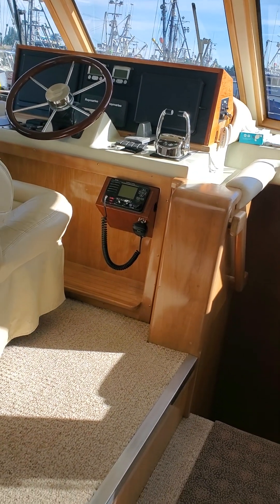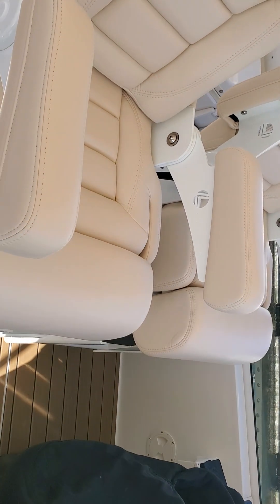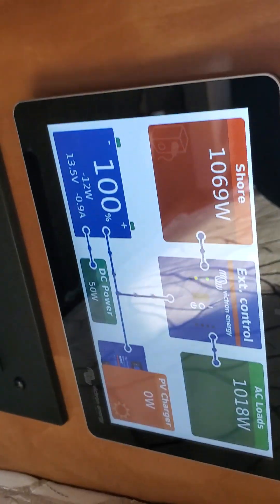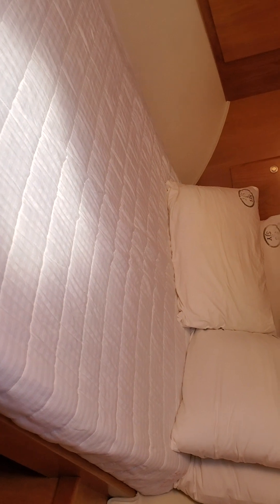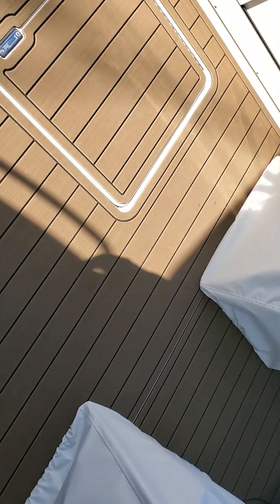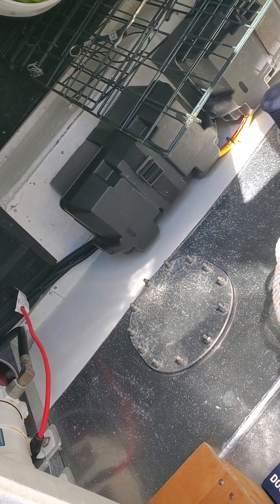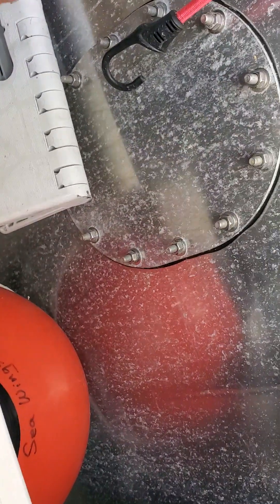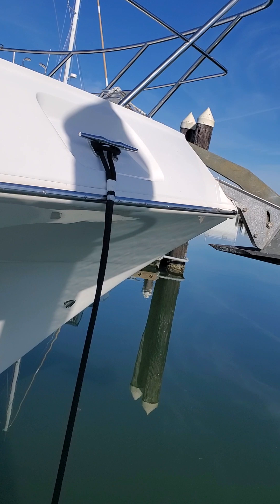May 31, 2024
Sea wings